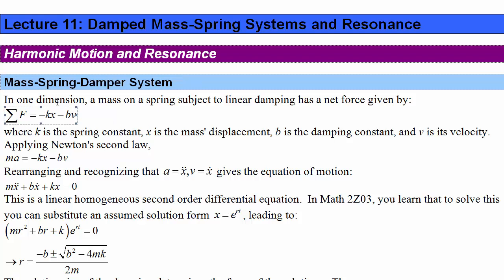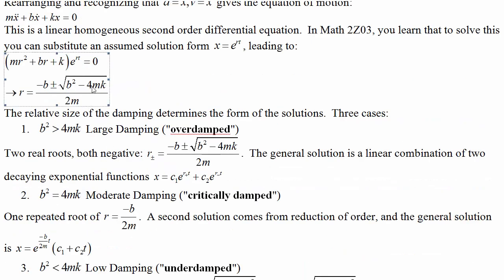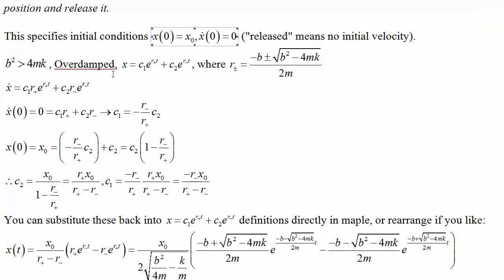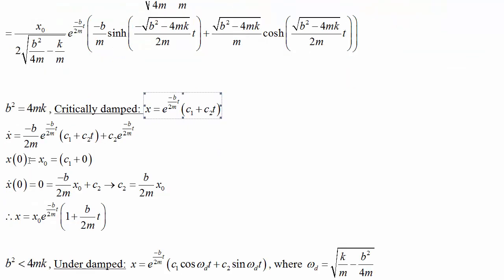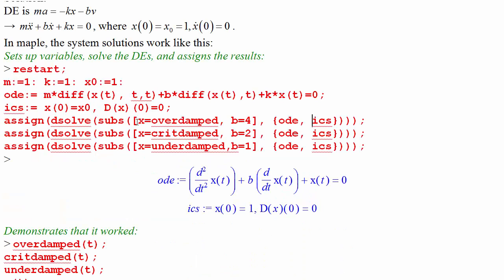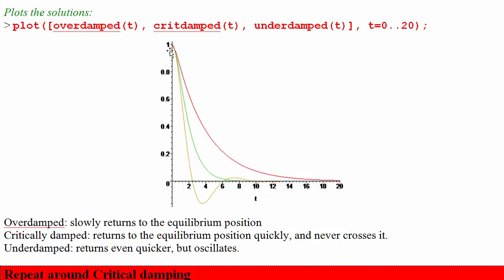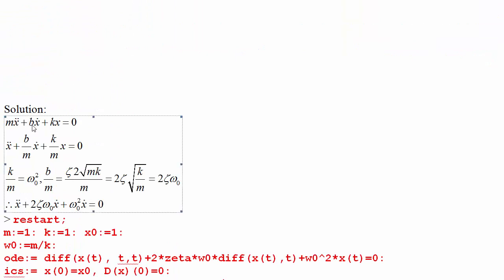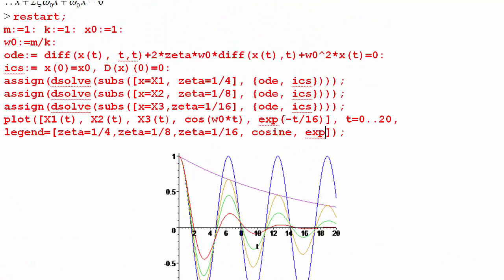Eng Phys 2P04 2015 Lecture 11: Damped Mass-Spring Systems and Resonance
Eng Phys 2P04: Applied Mechanics
Lecture 11: Damped Mass-Spring Systems and Resonance

These Eng Phys 2P04 lectures are from the Engineering Physics Department of McMaster University
Created by Matt Minnick
Edited by Tara Majdi
Software: Maple, FlexPDE
Fall, 2015